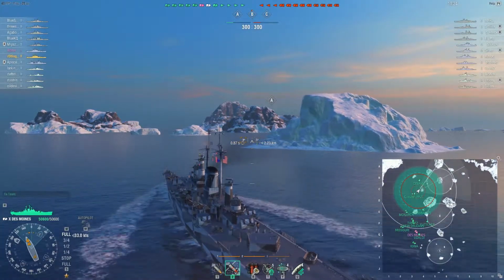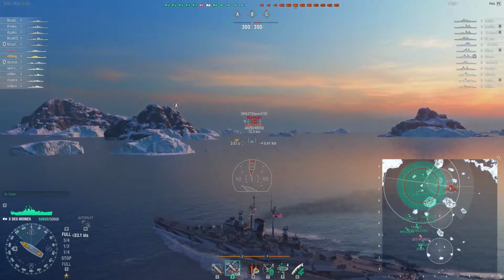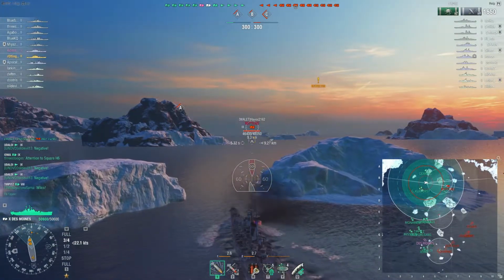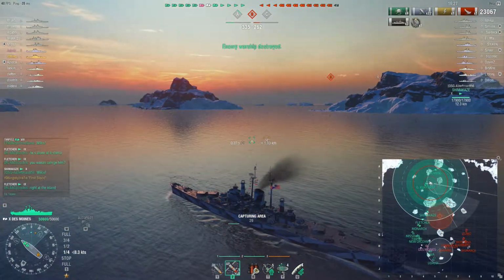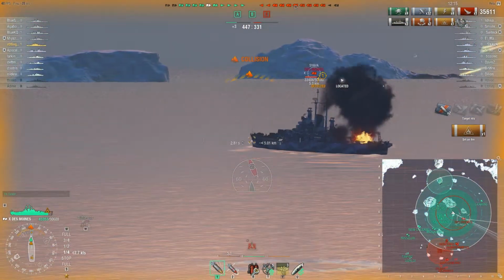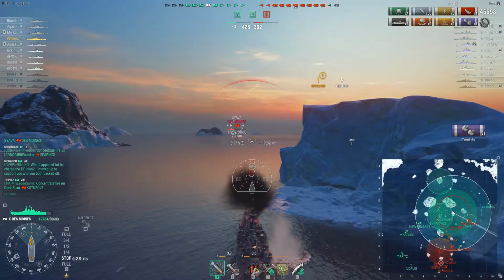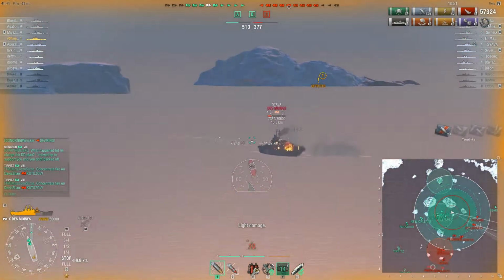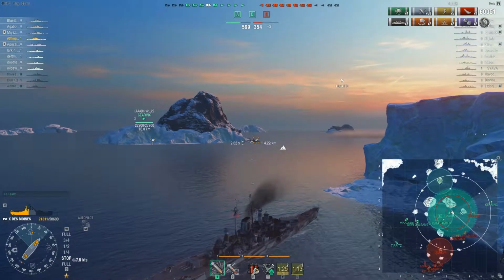World of Warships | Des Memes - Post 0.6.14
Its been a little while, but now I'm here to showcase the best brand of pest control to combat both smol botes and flat botes. It is, and it always was, the USS Des Moines.